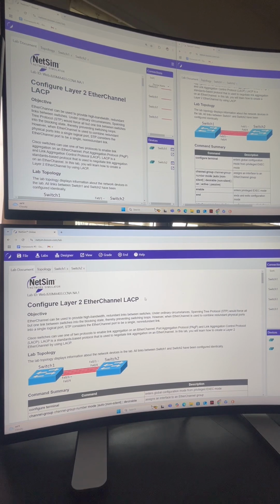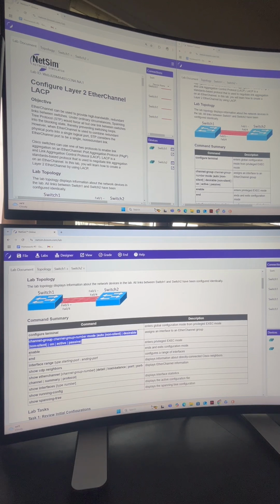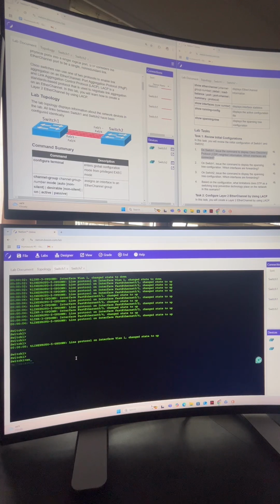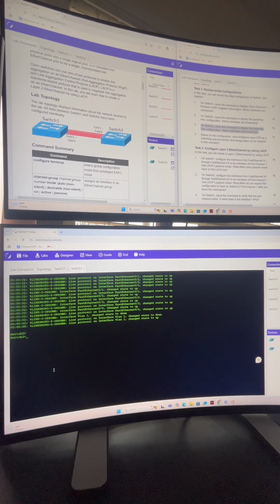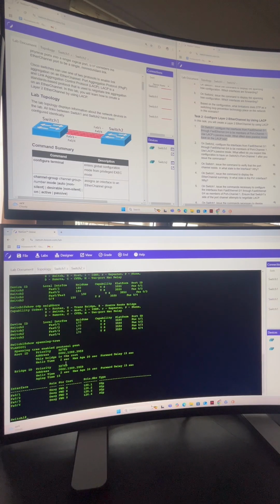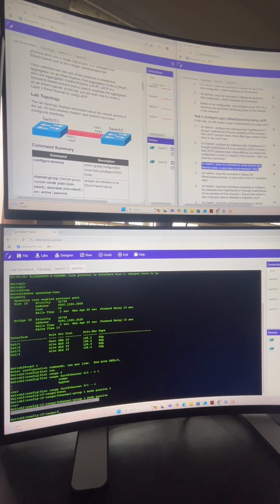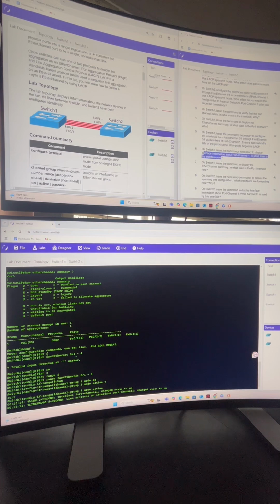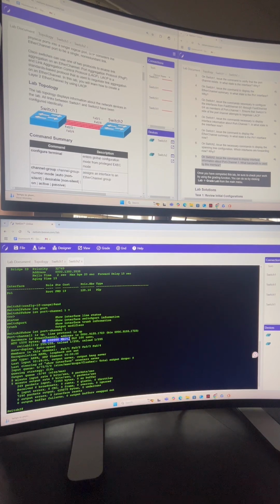Configuring Layer 2 EtherChannel LACP Boson NetSim Lab